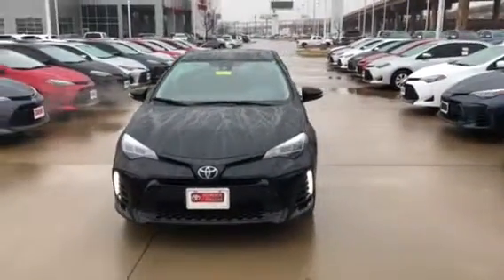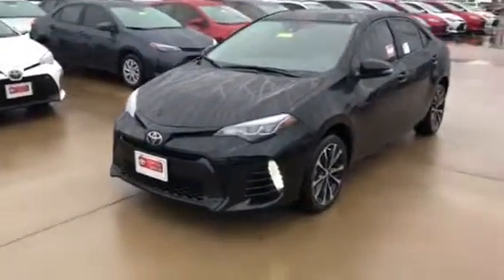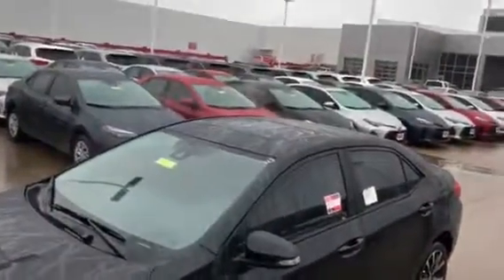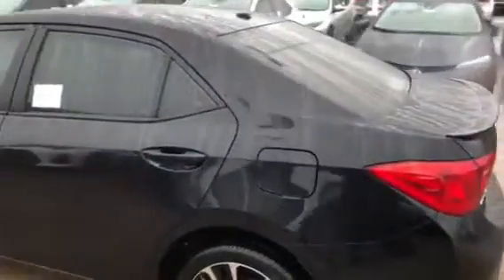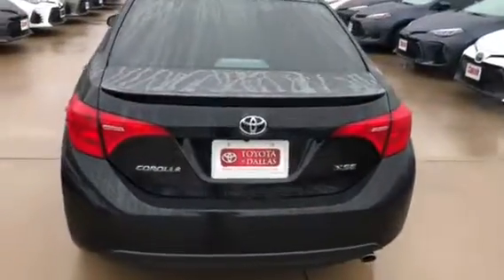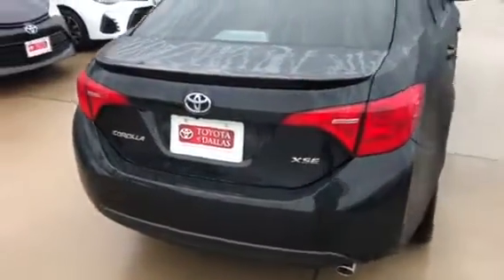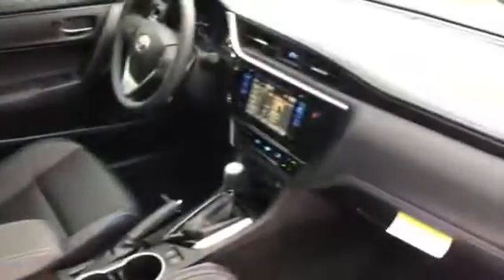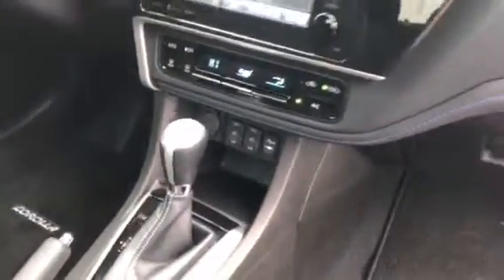2018 Corolla XSE Crawford